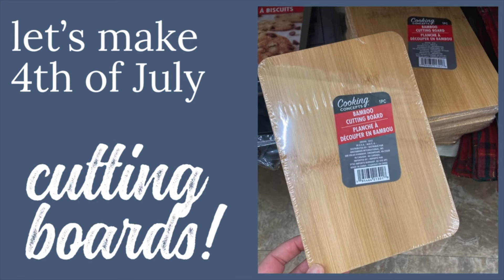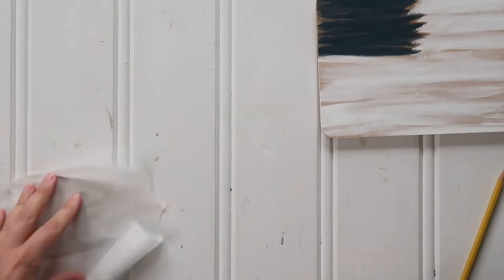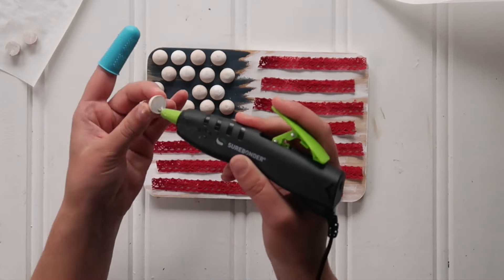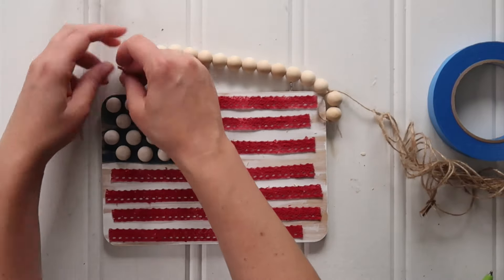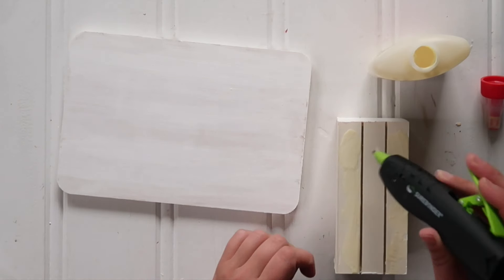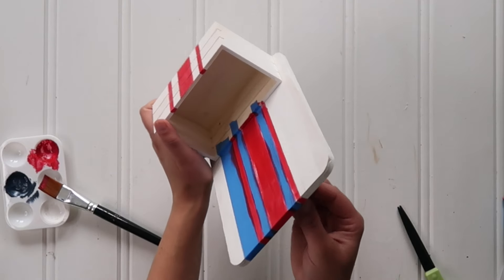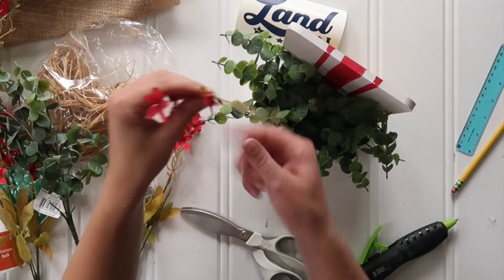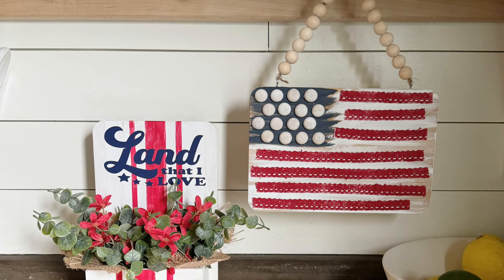4th of July Dollar Tree Cutting Board Crafts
Using dollar store bamboo cutting board to make 2 NEW patriotic crafts for the 4th of July - a hanging American flag sign and a patriotic flower box stand.

hot glue gun
heavy duty craft scissors
half wood balls
pin vise hand drill
1-inch flat paint brushes
silicone fingertip protector